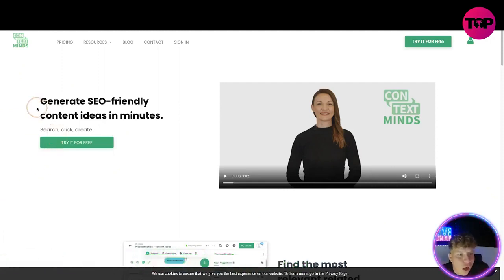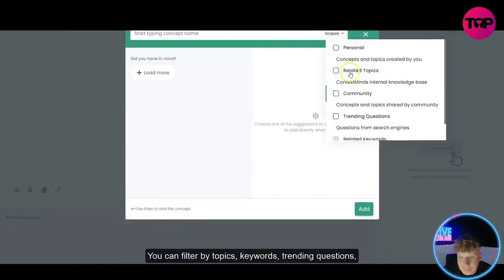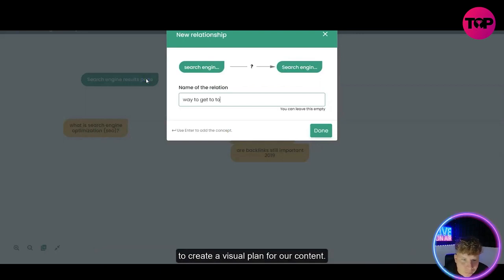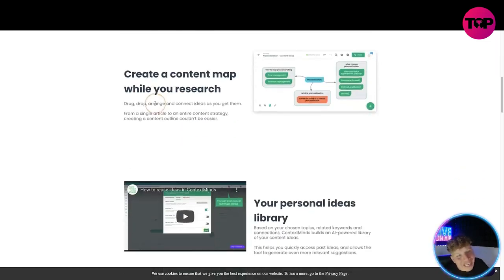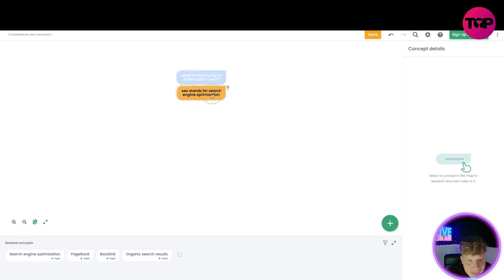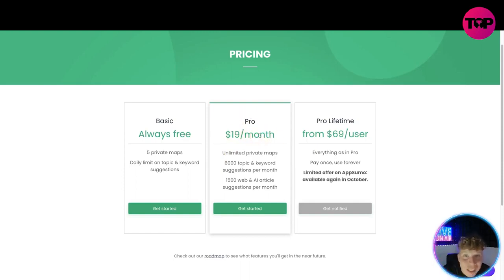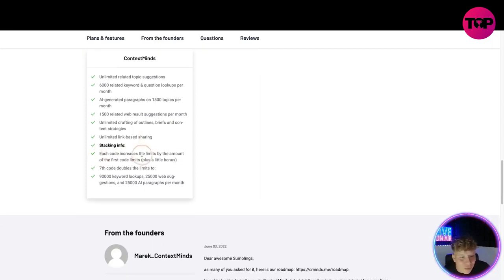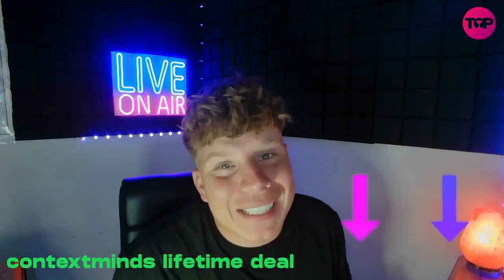Best Mind Mapping Software | Contextminds Review | Contextminds Lifetime Deal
Best Mind Mapping Software | Contextminds Review

ContextMinds
Lifetime deal

Whether you are a content marketer or writer, you probably need to develop new content ideas regularly. This can mean days and days of research, keyword digging, brainstorming topics, and finally, figuring out a way to bring that enormous muddle of ideas together.

Here comes ContextMinds: the place to gather all your notes, organize them visually and start brainstorming. It provides a constant stream of related topics, keywords, and web results as if it were thinking for you, tremendously speeding up your research and ideation process.

The app is so simple: a whiteboard where you can place your ideas and notes and organize them into mind maps, boards, or outlines. Below the whiteboard, you get a list of related topics and keywords dynamically updating as you add stuff to the whiteboard.

You don't have to leave the app to search the web - you'll get top web results on any item on your board.

Drag suggested topics and keywords to the board and link them into a unique content structure in seconds! Then pitch your ideas and look like a pro. Watch it in action.

Finds topic & keyword ideas for you and helps you research & organize them visually
Outline original, fresh content in minutes instead of hours
You can quickly capture many ideas, connect them and finally, turn them into an outline
Let the AI help you beat writer's block

At-a-glance

Best for
Bloggers
Content creators
Marketers

Alternative to
Jasper
Miro
SEMrush

Integrations
Gmail
Google Calendar
Google Drive
Google Meet

Features
AI

Plans & features
Deal terms & conditions
Lifetime access to ContextMinds Plan
All future ContextMinds Plan updates
60-day money back guarantee, no matter the reason

ContextMinds
Unlimited related topic suggestions
6000 related keyword & question lookups per month
AI-generated paragraphs on 1500 topics per month
1500 related web result suggestions per month
Unlimited drafting of outlines, briefs and content strategies
Unlimited link-based sharing
Stacking info:
Each code increases the limits by the amount of the first code limits (plus a little bonus)
7th code doubles the limits to:
90000 keyword lookups, 25000 web suggestions, and 25000 AI paragraphs per month

I hope you found value in our Contextminds Review video. Make sure to leave a like on the video if you gained value from it!

⏰Timestamps⏰

0:00 intro
0:31 contextmindes.com
8:26 Summary